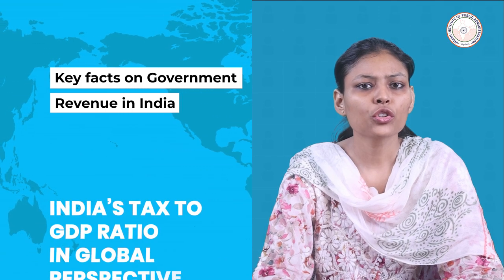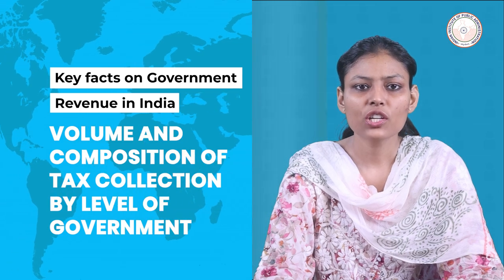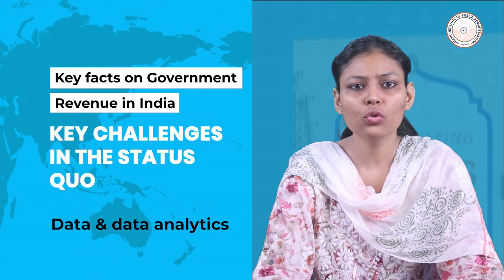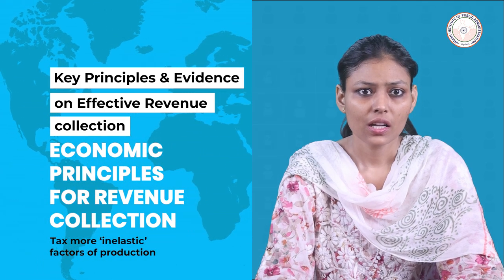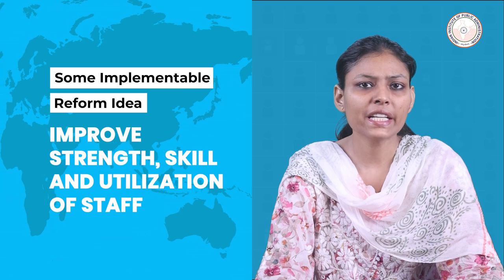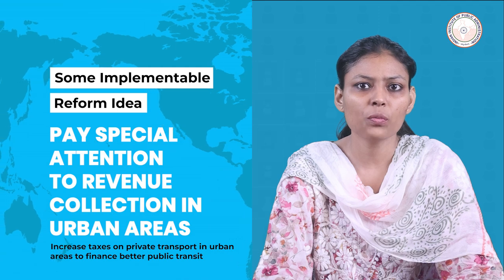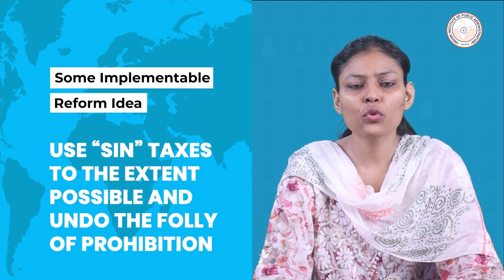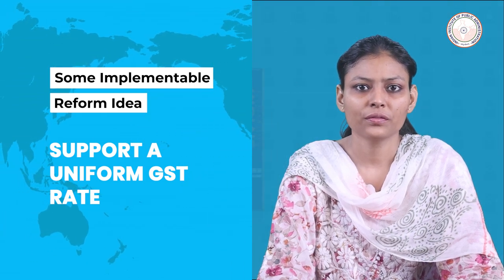Book Review@IIPA Part 7l Public Finance - Revenue l Dr Karthik Muralidharan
In this episode of Book Review@IIPA, we're exploring the influential book by Dr. Karthik Muralidharan, "Accelerating India’s Development." We'll focus on the theme, "Public Finance - Revenue."

Join us as we delve into how governance continues to shape India's path toward becoming a developed nation.